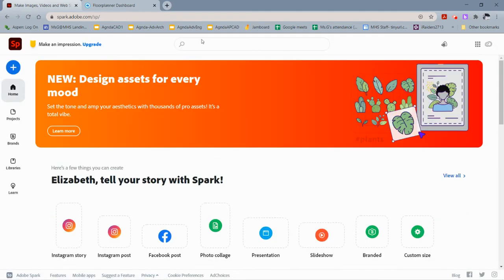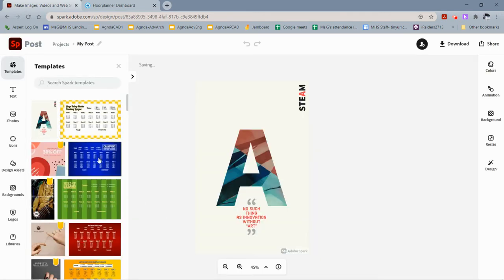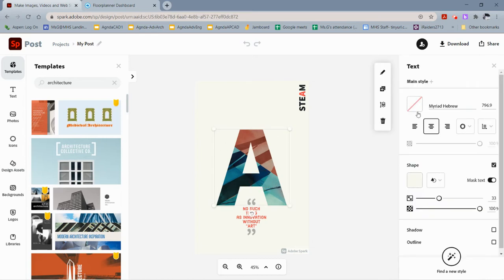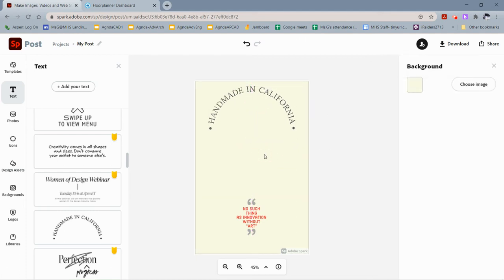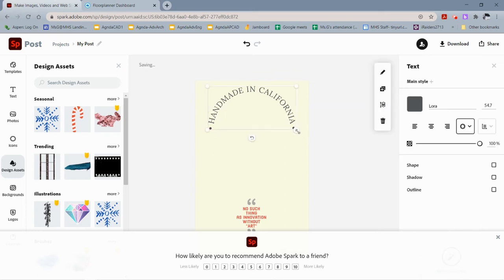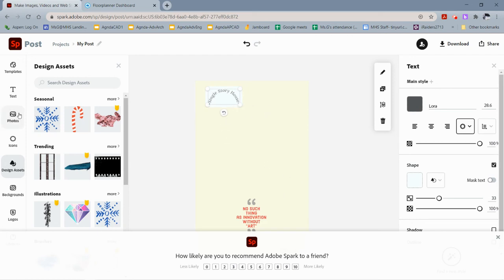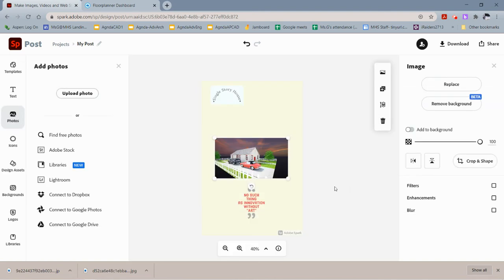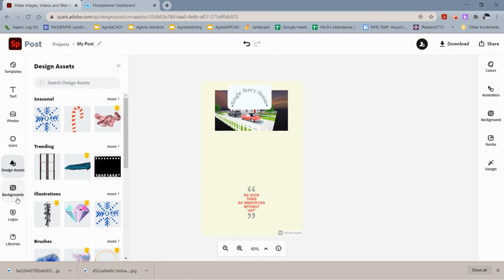Using Adobe Spark to create a presentation board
How to get started using Adobe Spark to create an architectural presentation board.